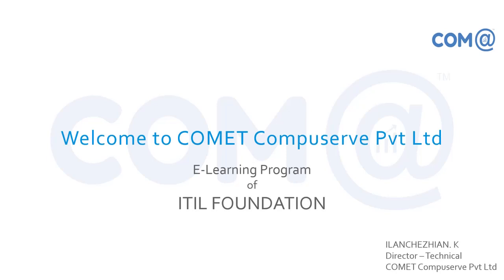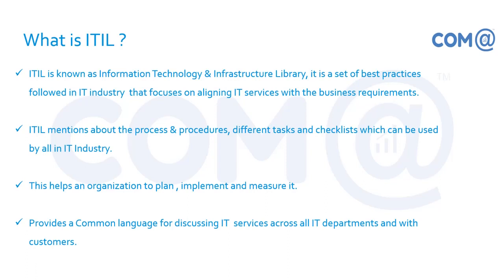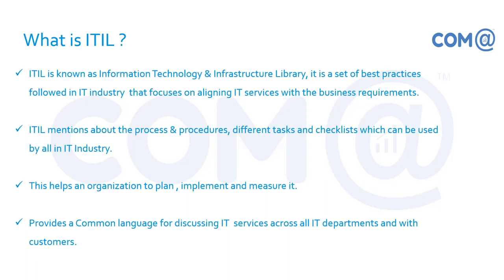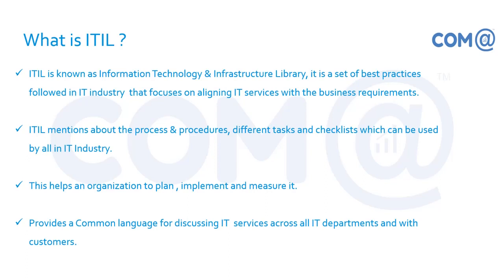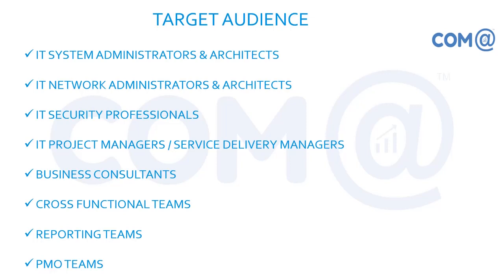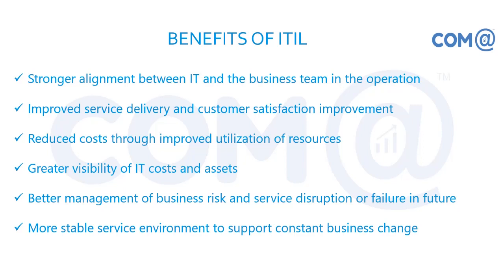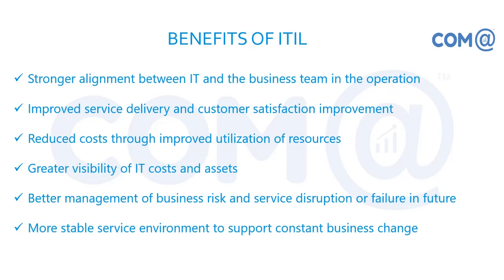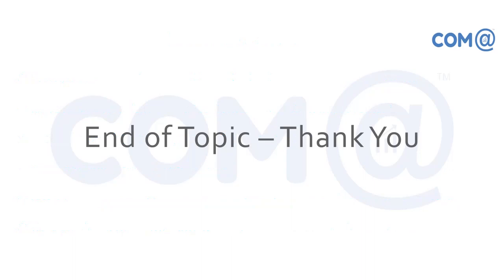Introduction to ITIL Foundation | What is ITIL? | ITIL Tutorial in Tamil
Overview

 ITIL is a framework providing best practice guidelines on all aspects of end to end service management. The processes, tasks and checklists described in ITIL are not organization-specific, but can be implemented by any organization. It gives organization a framework to plan, implement and measure IT services.

Course Objective

• Reducing IT costs.
• Increased Quality and Decrease Risk.
• Improved Decision Making.
• Increased Productivity.
• ITIL provides clear and effective communication.
• ITIL embraces a practical approach to service management do what works.
• Improving business performance with the help of IT.